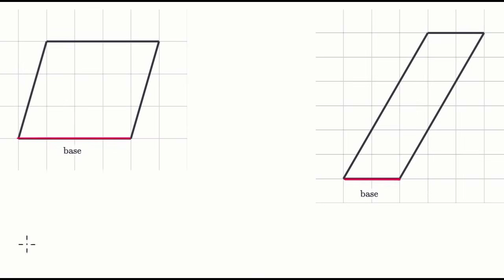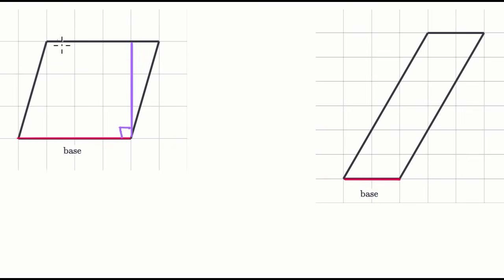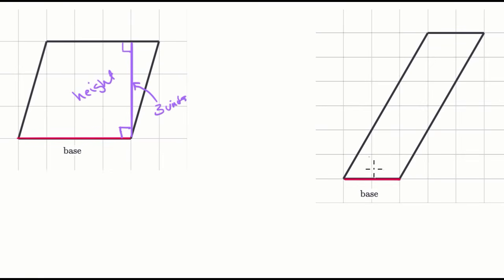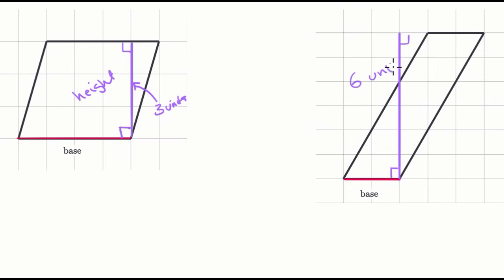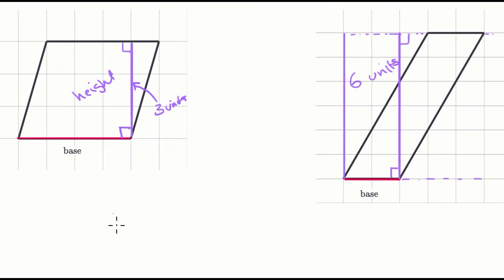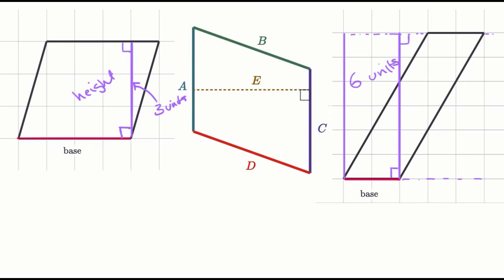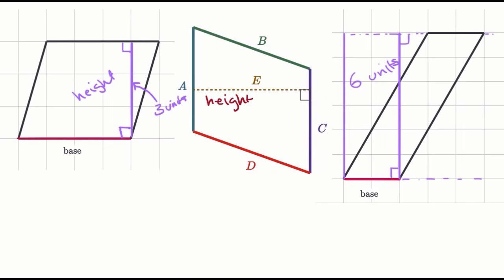Identifying bases and heights of parallelograms | Khan Academy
Learn how to identify the base and height of a parallelogram by looking for the perpendicular relationship between them. We'll practice spotting the height, whether it’s drawn inside the shape or as a dotted line on the outside!